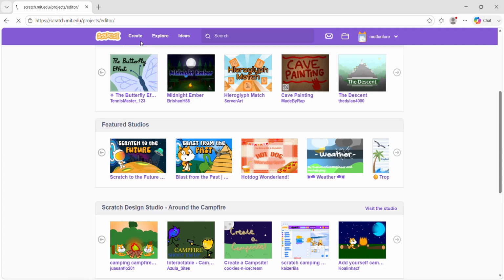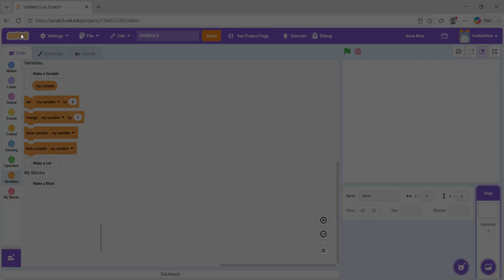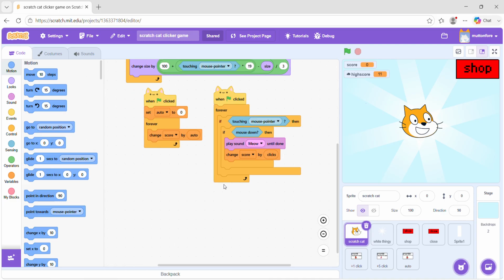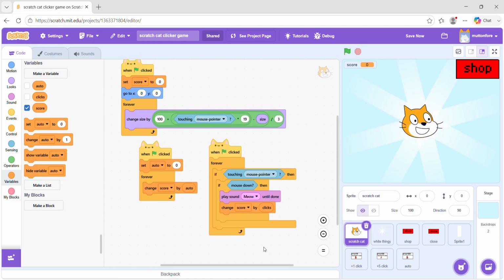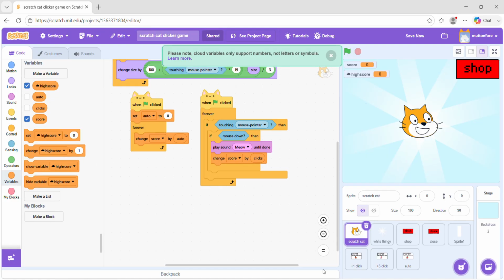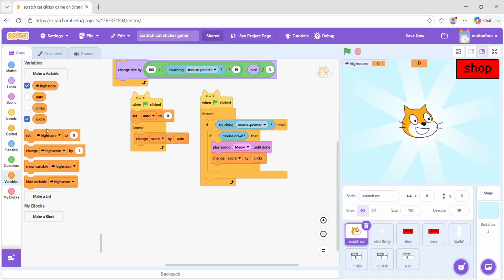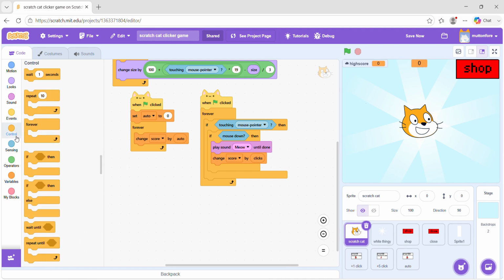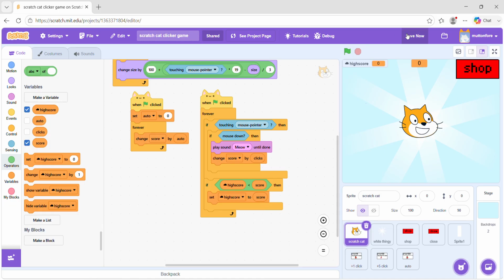how to make a high score in scratch